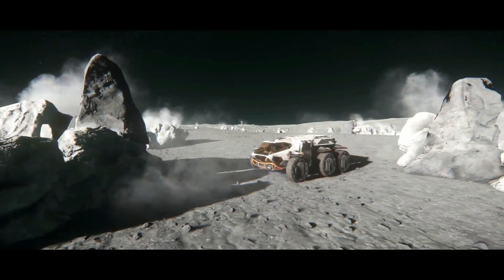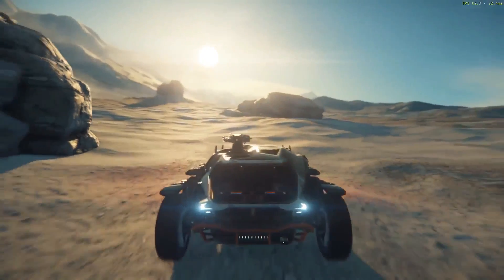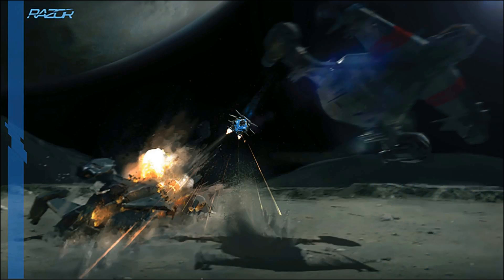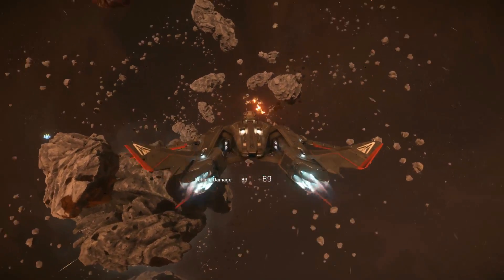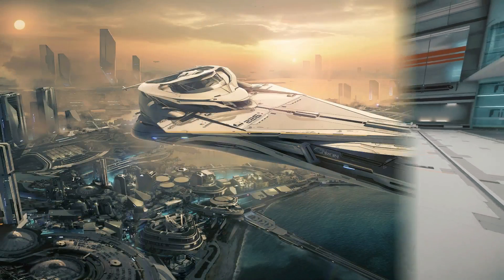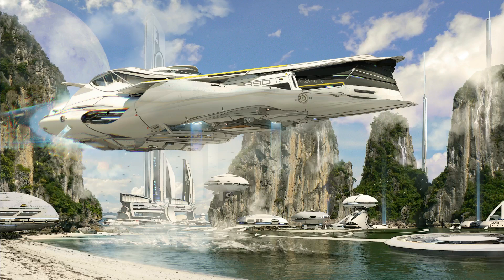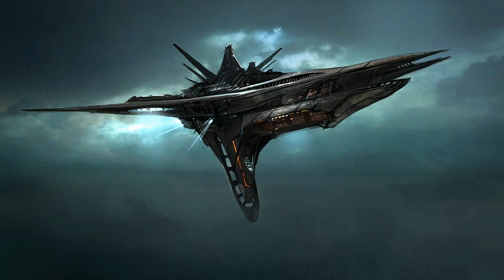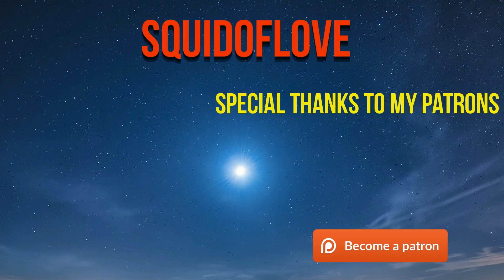Star Citizen New Ships | Alpha 3.0 & beyond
The Star Citizen Ships are the backbone of this magnificent universe. Let's take a look at the new ships that we will get in game with Star Citizen Alpha 3.0 & beyond, star citizen 3.1, star citizen 3.2.

1:43 3.0 new ships
4:10 3.1 new ships
7:04 3.2 new ships
8:48 other new ships 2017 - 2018